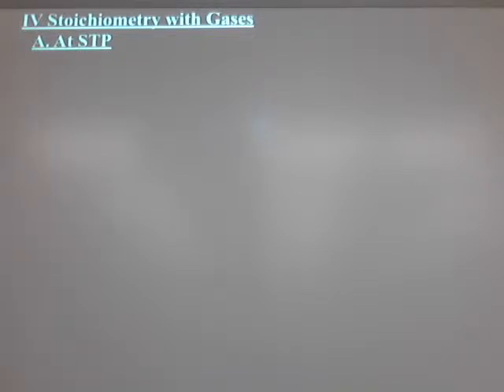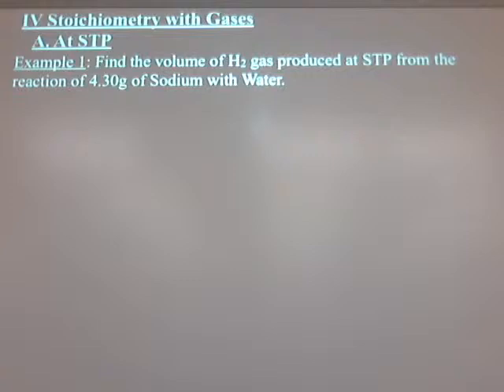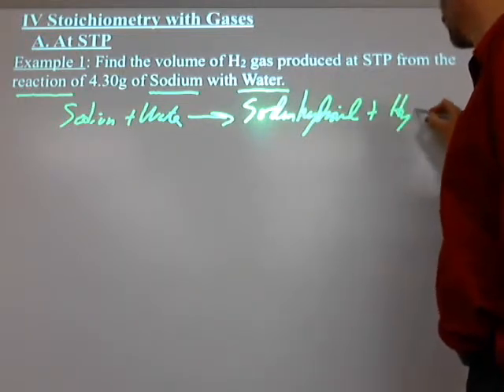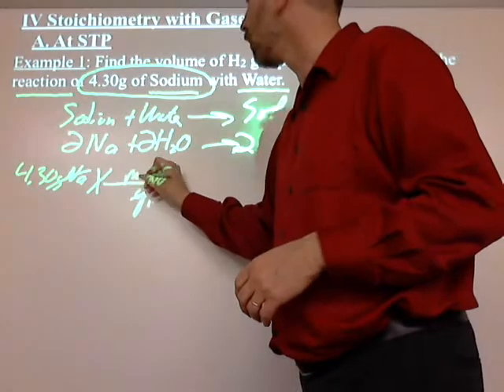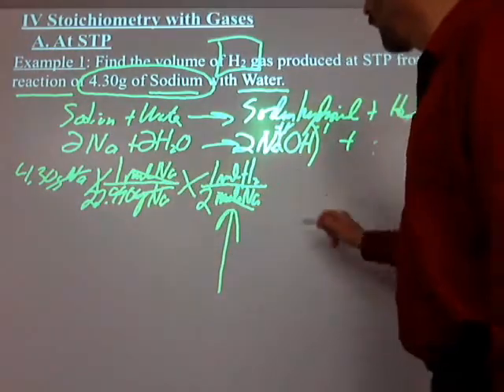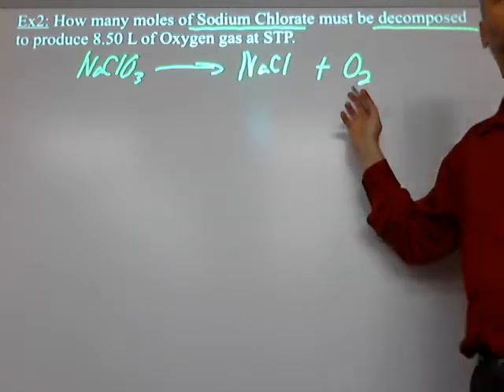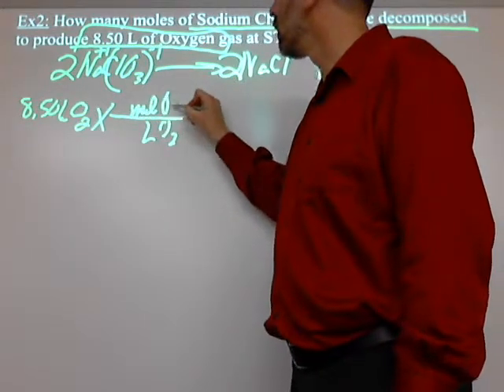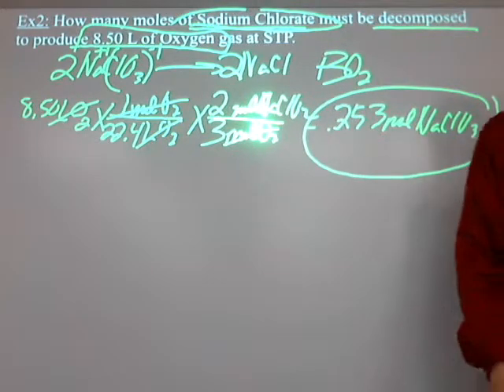Ch.12.4-Gases2-Stoichiometry at STP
How do we perform stoichiometry calculations with gases at STP